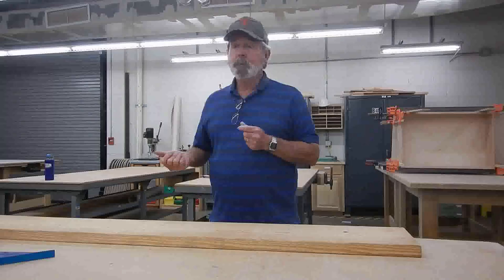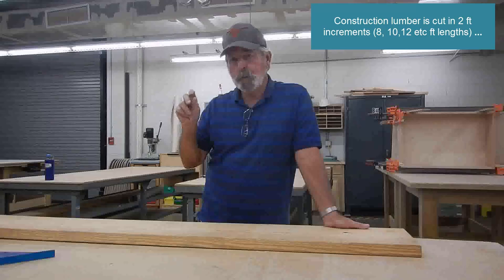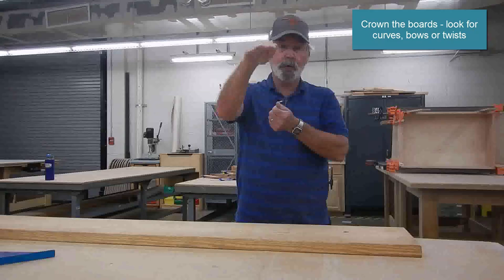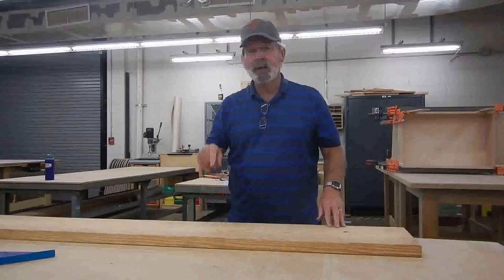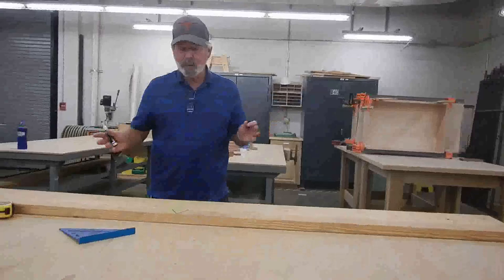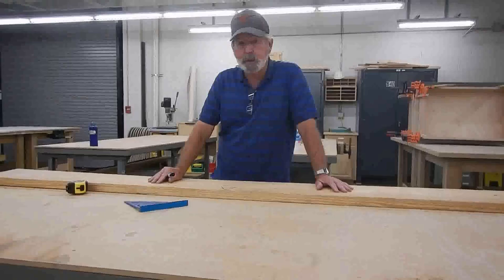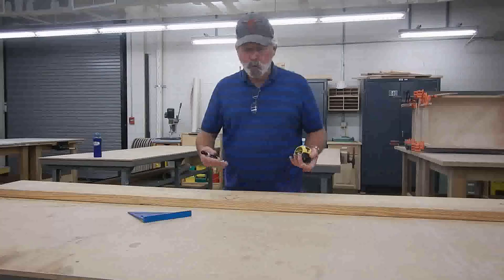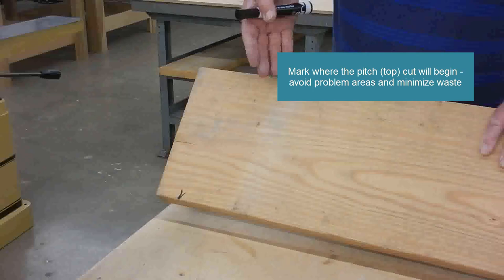How to measure roof rafters including the pitch and bird's mouth (seat) cuts (captioned)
Once you know the length of the rafter,  how do you correctly mark the angle to cut where the rafter meets the ridge (top) board? And what about where the rafter rests on the outside wall's top plate - how to calculate that seat cut, aka bird's mouth cut?
This is the last of 4 videos in this series.